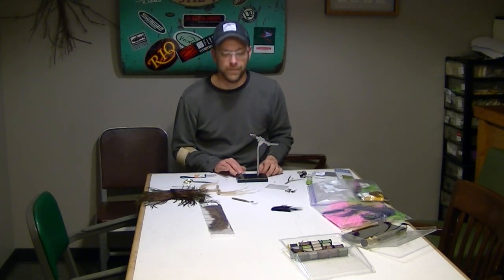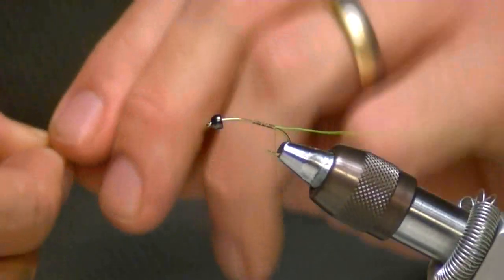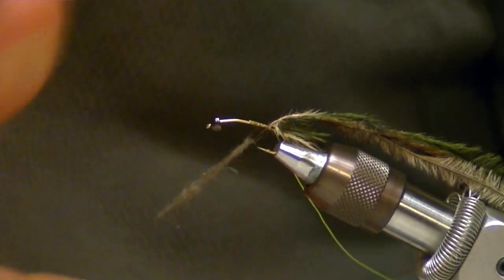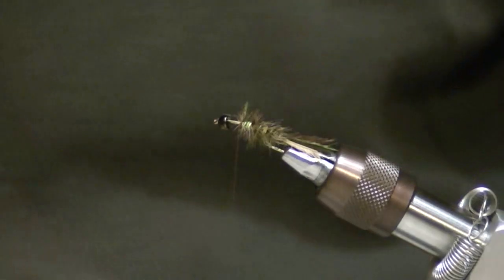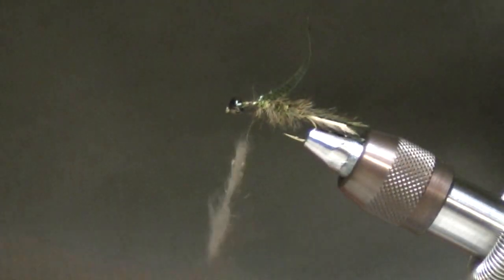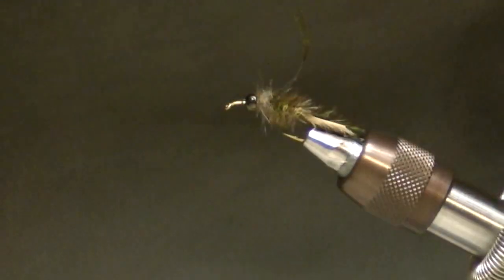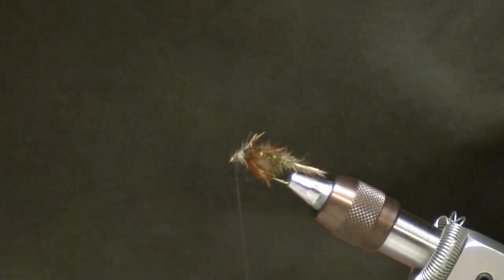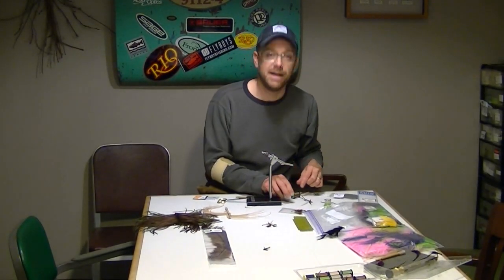Matt Drahos ties up an Ostrich Green Drake Nymph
With water's starting to creep up nymphing has been productive.  The most sought after hatch on the Provo River in Utah is the Green Drake hatch.  After seeing samples from Schmidt's entomology class a few weeks ago the Drake hatch should be epic and lots of nymphs are moving around and getting chomped on.